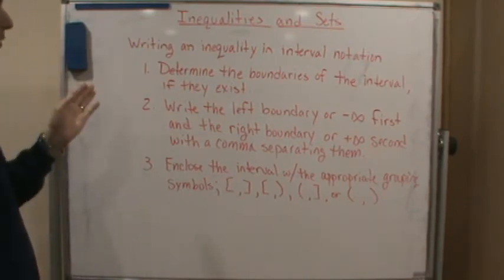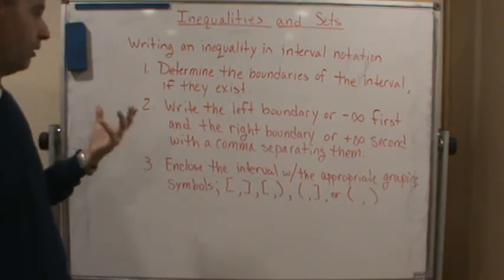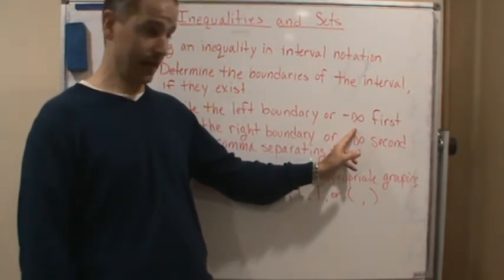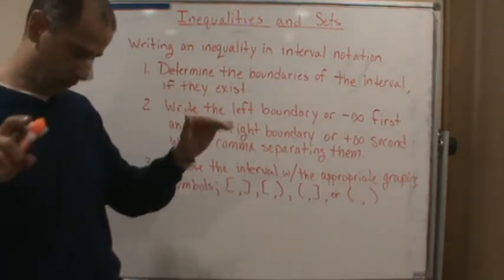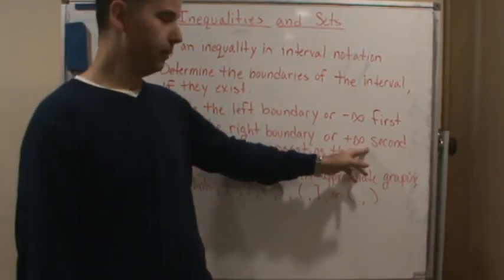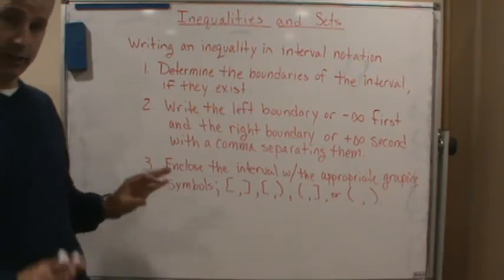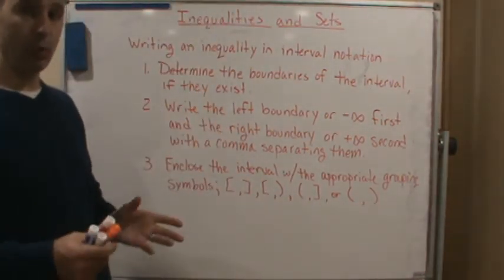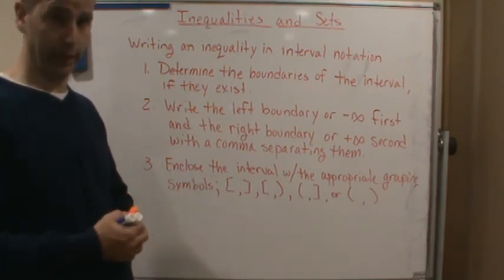Applied Math Sec 7 4 Inequalities and Sets Interval Notation Steps